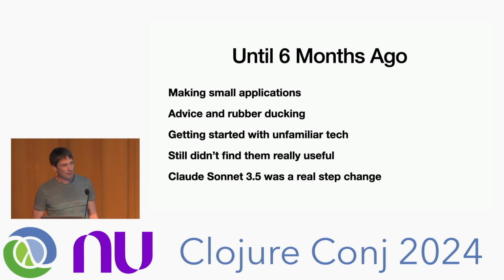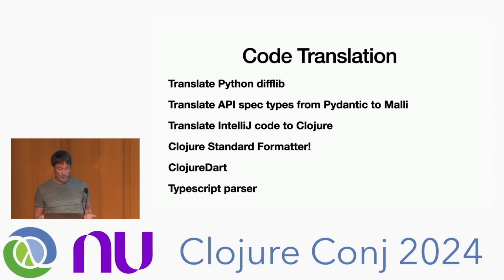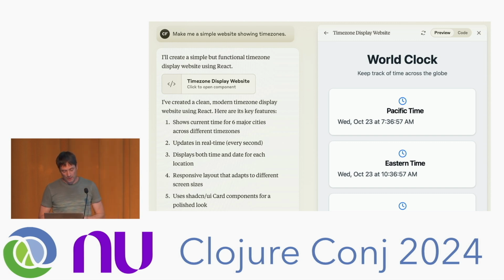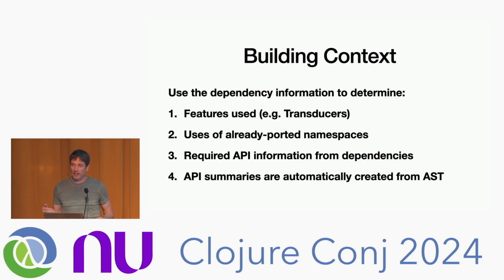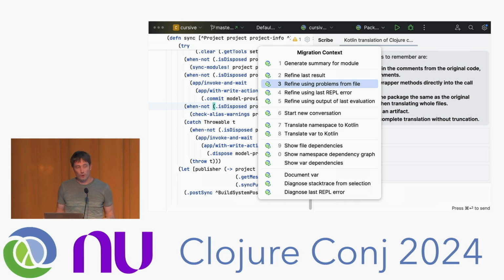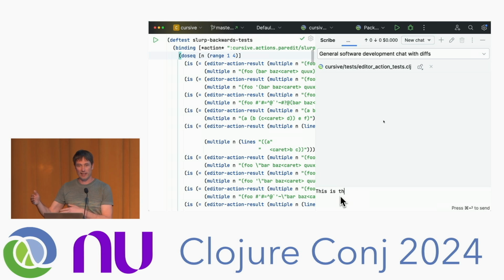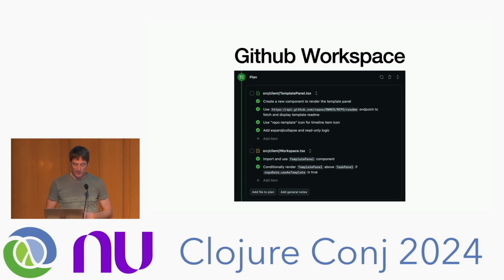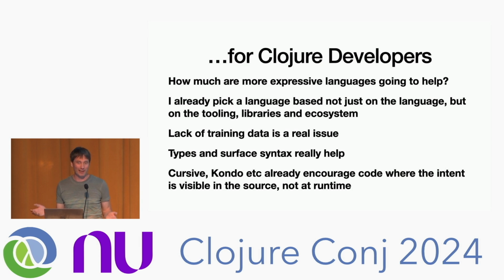"Enhancing LLM Powered Development with Clojure's REPL" by Colin Fleming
Anyone who has tried to use a Large Language Model (LLM) for development has discovered that it's an iterative process, with many parallels to how we use our REPLs when working with Clojure. In this talk, we'll explore how to enhance this experience through a deep integration with our editor via the REPL. We'll leverage the editor to provide relevant, project-specific context to improve AI-assisted coding. Clojure's REPL serves as the perfect interface for this development style, allowing us to interactively guide and refine LLM responses before integrating them back into the project. You'll see many examples of practical techniques for augmenting the coding process with AI, while maintaining the interactive and flexible development experience we all know and love.

Recorded Oct 25, 2024 at Clojure/conj 2024 in Alexandria, VA